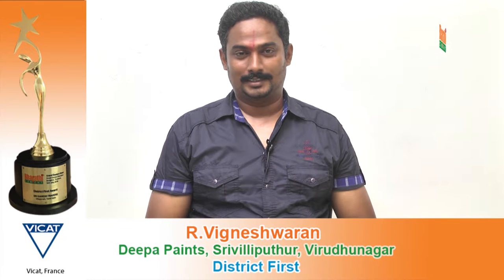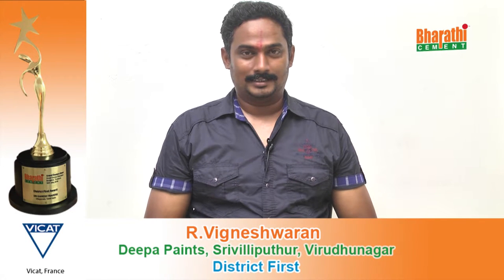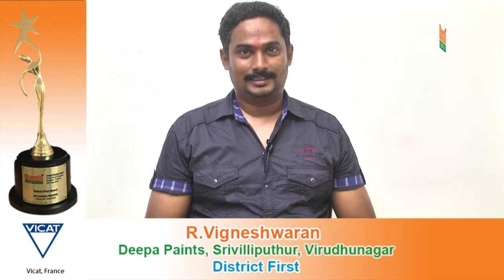34 Deepa Paints, Srivilliputhur, Virudhunagar, District First